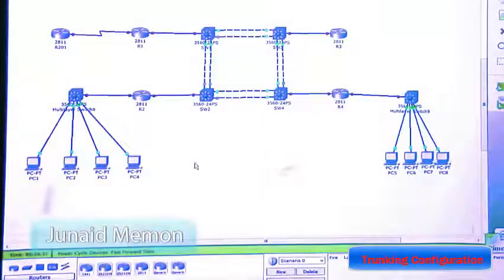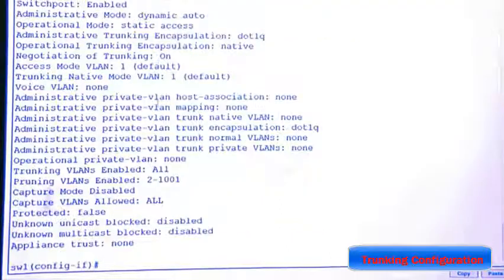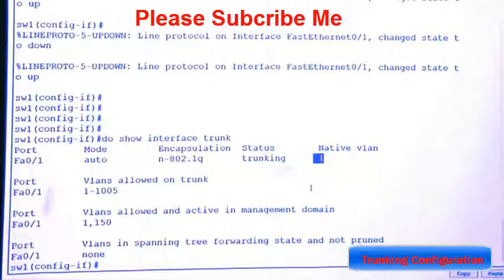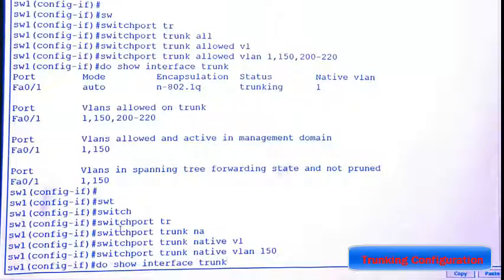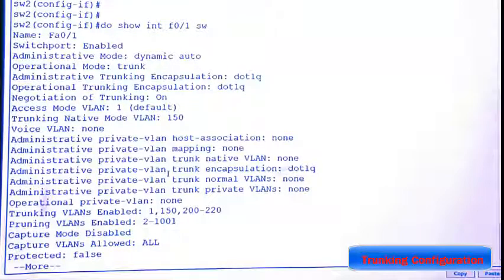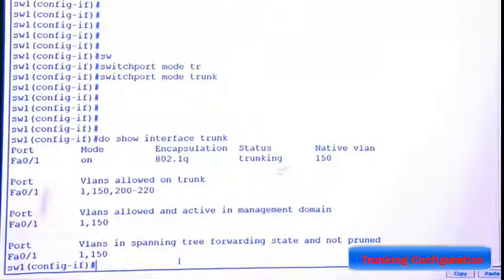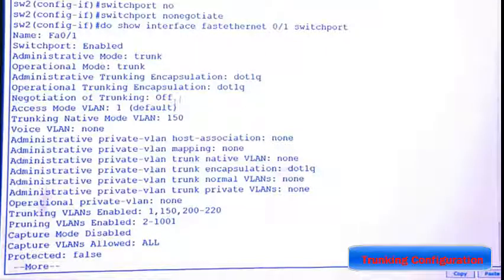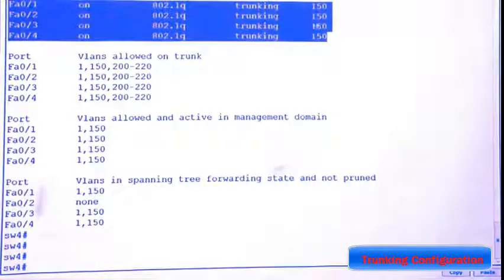15-CCNA: Layer 2 – Trunk Configuration LAB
Junaid Memon is a greatest lecturer of CCNA

Junaid Memon CCNA